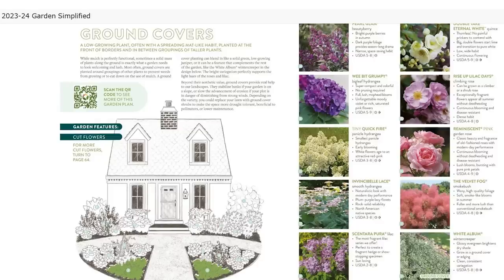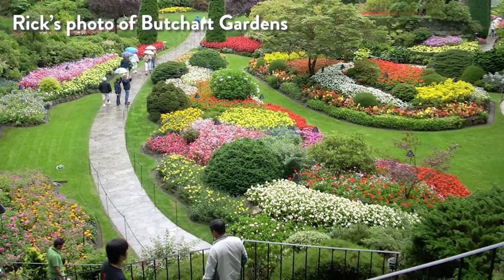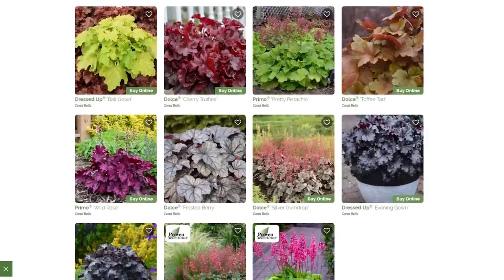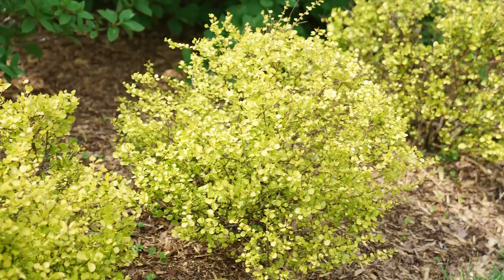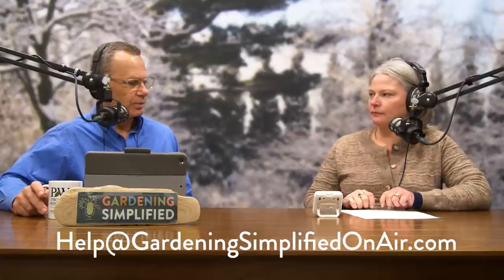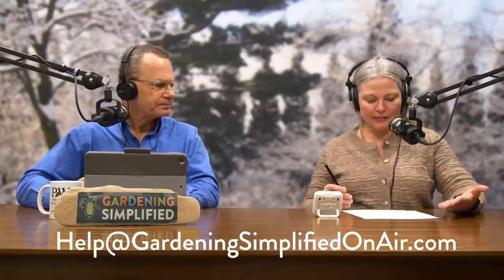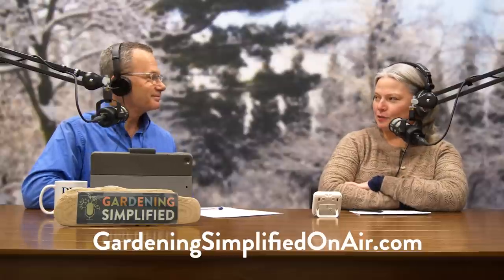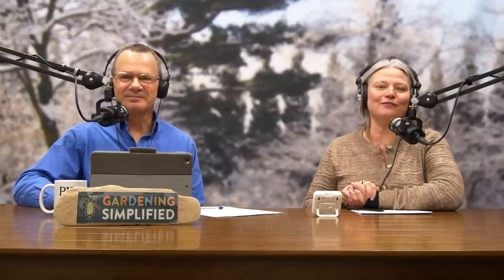Layering Plants in the Garden and Landscape | 72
A garden planted in layers is dynamic, interesting, and beautiful. Learn what it means and how to do it! Plus, plant cold hardiness, pruning elderberries, and biophilia.

Show notes!

Learn more about Debra, her work, and see her books

00:00 Introduction
10:17 Cesky Gold dwarf birch - Plant on Trial
20:52 Questions Answered
31:28 Branching News